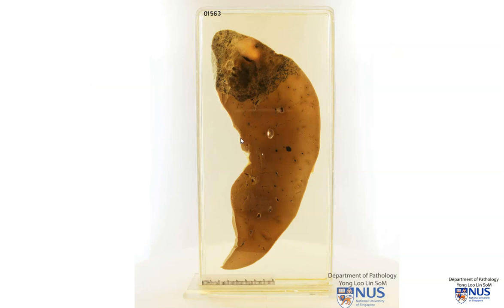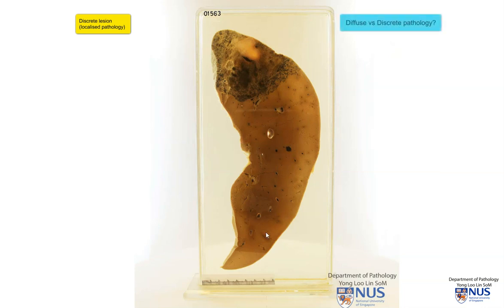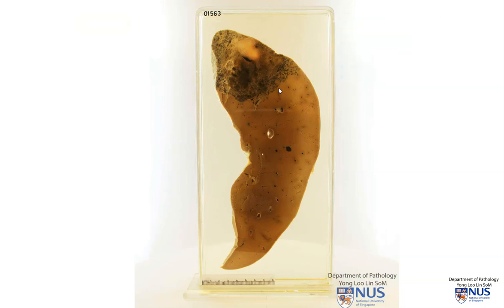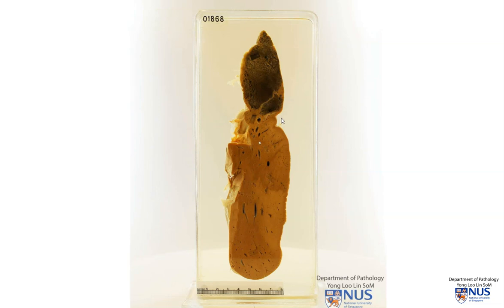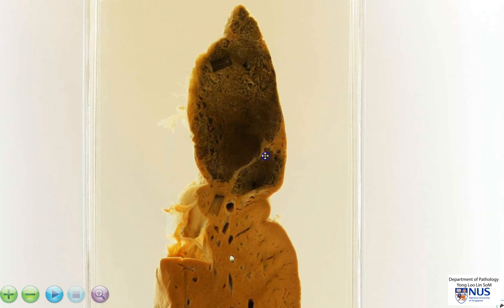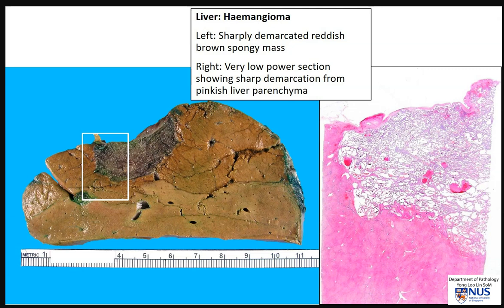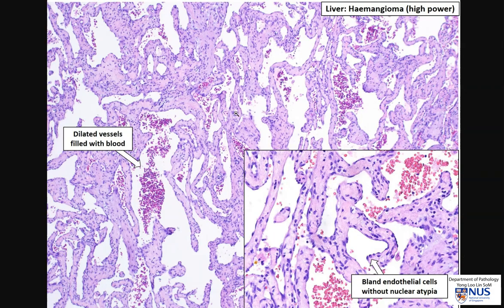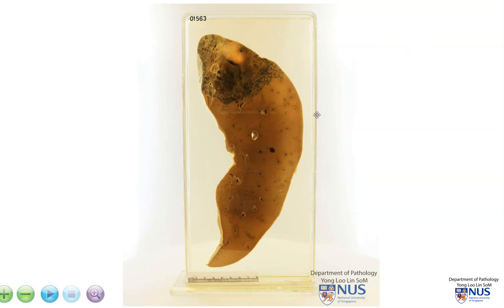Liver Haemangioma (Gross and Micro)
Description of gross and microscopic features of haemangioma of the liver